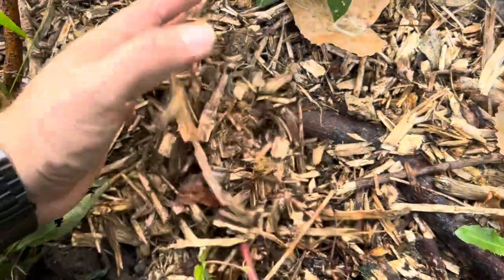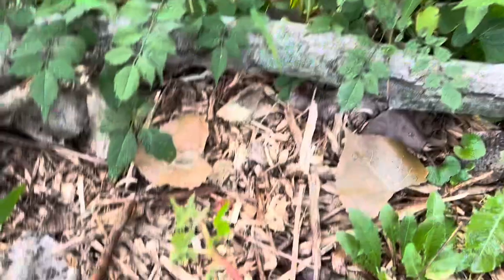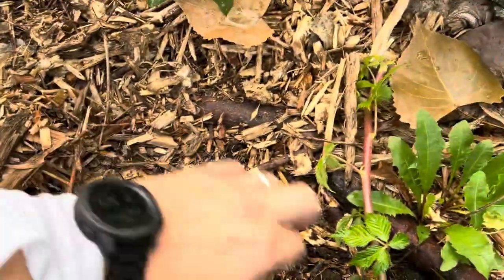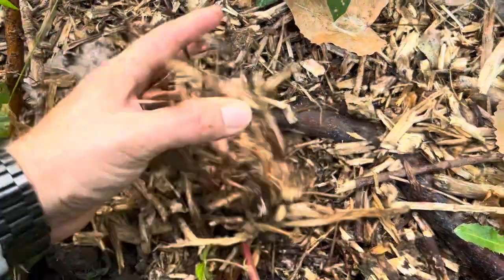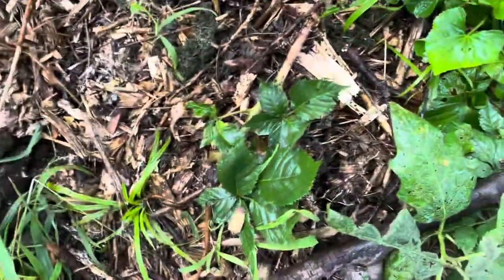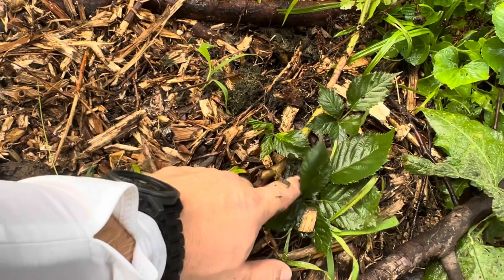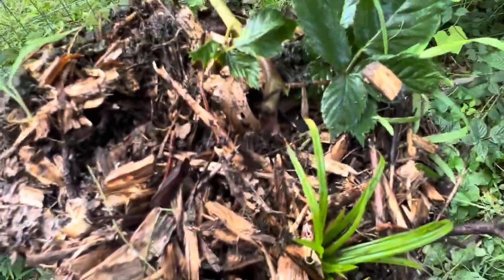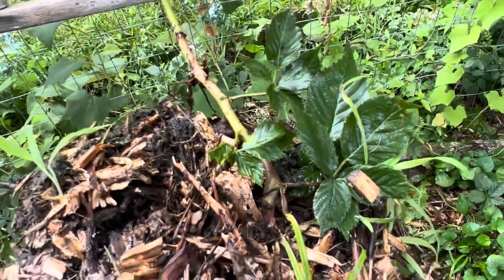How to Easily Clone Thornless Blackberry (Tip Layering)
Greetings, fellow gardening enthusiasts! 🌱 Get ready to delve into the world of permaculture as we journey through unconventional yet highly effective gardening techniques on “The Chaos Gardener.” In this instructional video, I invite you to join me in embracing the chaos as we unlock the mysteries of permaculture-inspired tip layering for thornless blackberry plants.

🍇🍀 What You’ll Discover:
🌱 Embracing Permaculture Principles: Immerse yourself in the ethos of permaculture and witness how it breathes innovation into our approach to thornless blackberry care.
🌿 Step-by-Step Guidance: Together, step by step, we’ll place a long primocane onto the ground, lovingly cover it with an inch of mulch, and watch as nature works its magic.
🍄 The Mycelium Connection: Explore the symbiotic relationship between plants and mycelium as we infuse our mulch with these powerful fungal allies.
📈 Chaos that Yields Abundance: Embrace the beauty of controlled chaos as we celebrate the vibrant growth and lush abundance that sprout from this permaculture-inspired method.

Join the chaos and become a part of our mission to revolutionize gardening norms through permaculture wisdom. 🌱🌻🍓